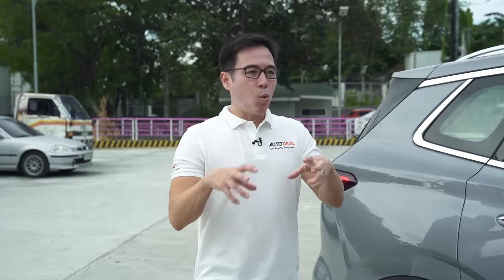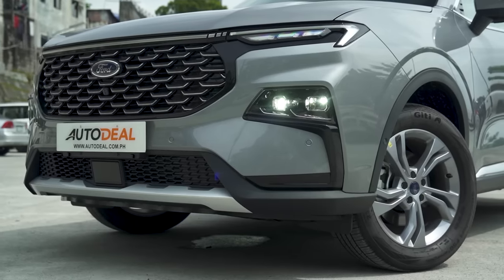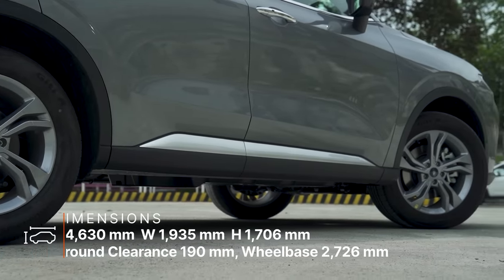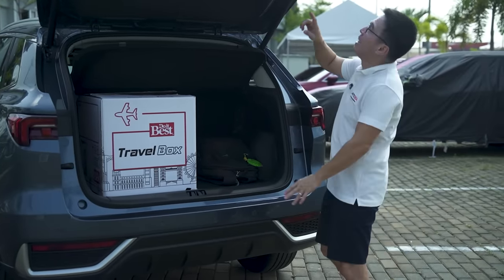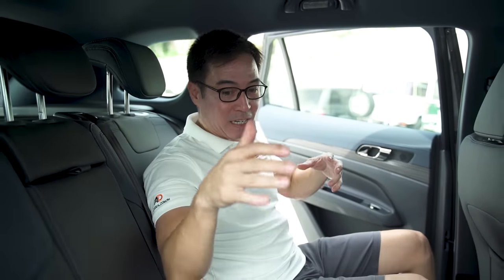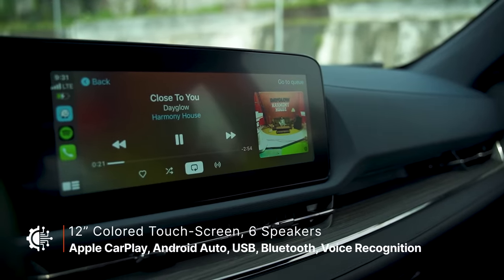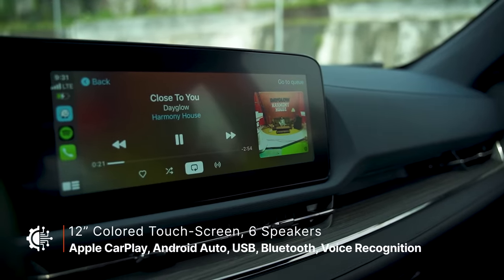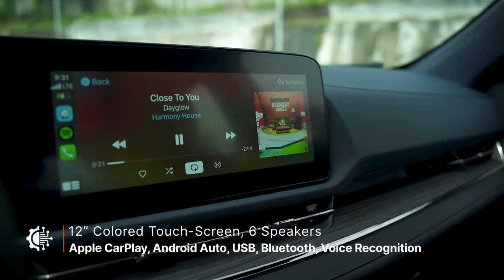2023 Next-Generation Ford Territory Titanium Review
The 2023 Next-Gen Ford Territory is on Behind the Wheel for a review. Today, we don't have the top-of-the-line variant, but the entry-level offering, and believe us when we say that it is anything but entry-level. Check out our review of the 2023 Ford Territory Titanium on this episode of Behind the Wheel.

Learn more about the 2023 Next Generation Ford Territory Review